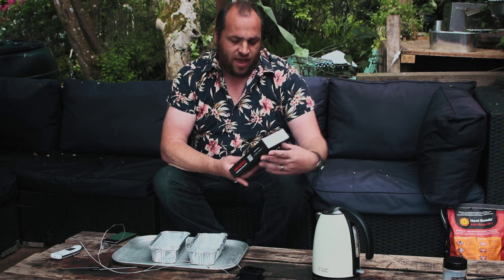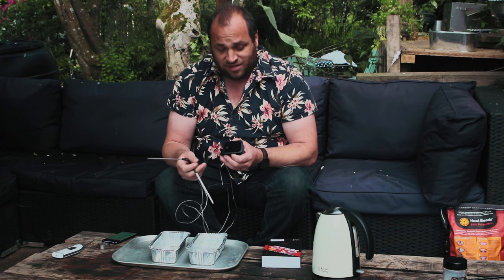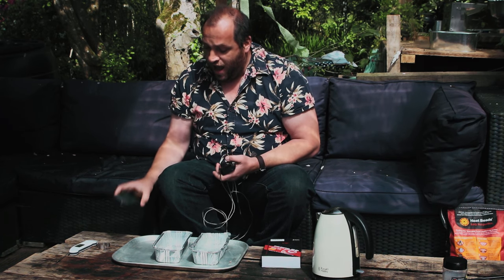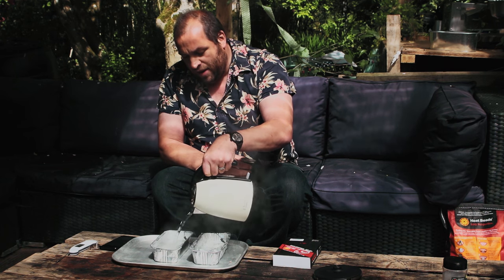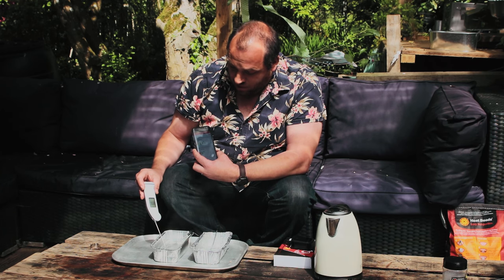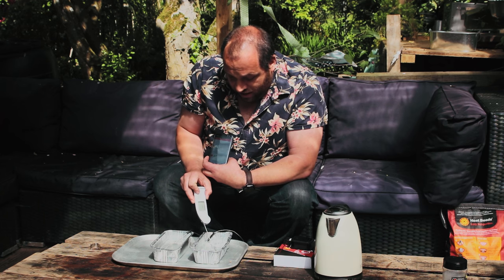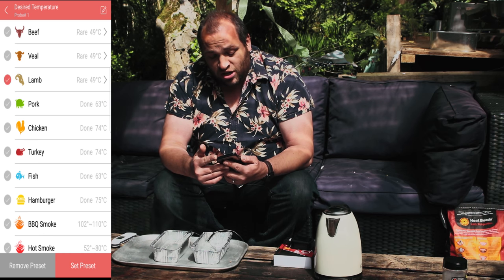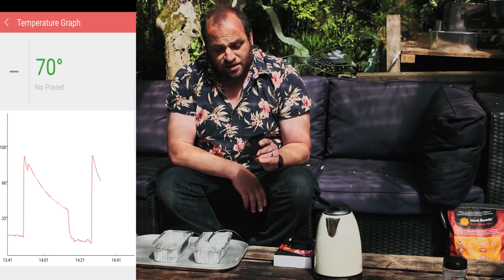Inkbird IBT-2X 2 Probe Bluetooth BBQ Thermometer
INKBIRD IBT-6X is a new smart cooking thermometer that connects to your app via bluetooth. You can set the thermometer to the temperature of your choice and keeping precise track of the temperature from your smartphone. This product comes with six probe sockets which enable you to monitor up to 6 food at same time. Details to buy below.